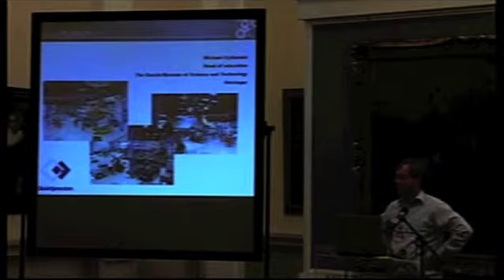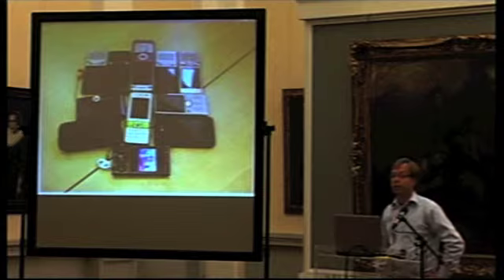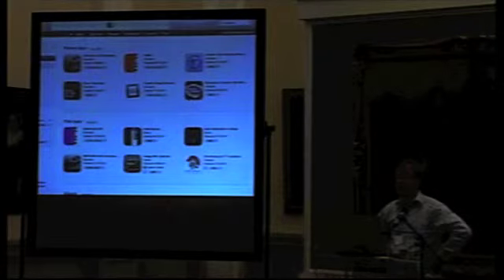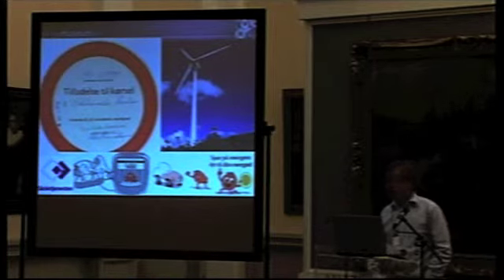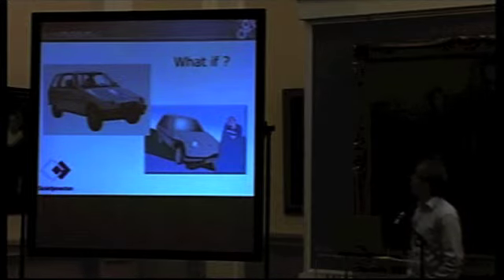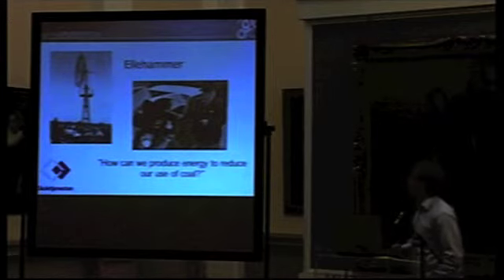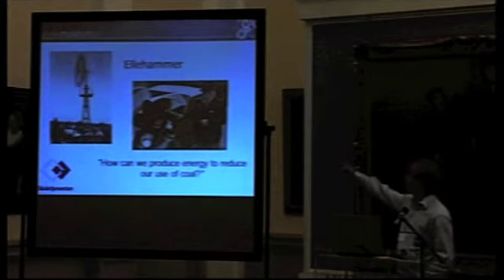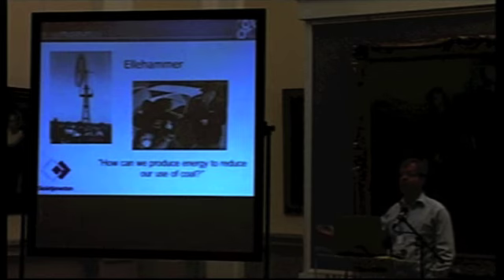ICOM-CECA Annual Conference 2011: Michall Gyldendal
"New media in museums education" - presentation given by Michall Gyldendal from The Danish Museum of Science and Technology, Denmark at the ICOM-CECA Annual Conference 2001 in Zagreb, 20 Sept. 2011

Produced by ksmprodukcija on behalf of ICOM-CECA